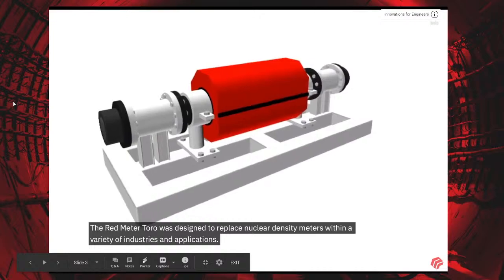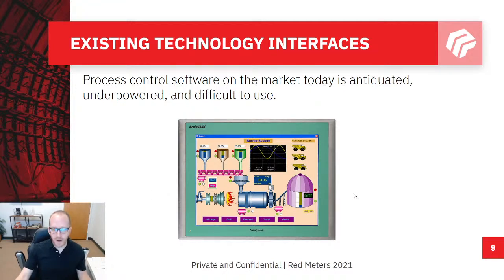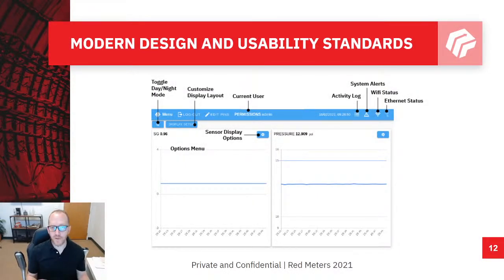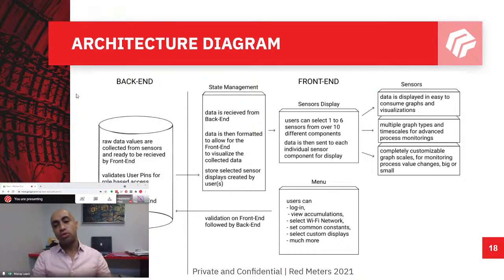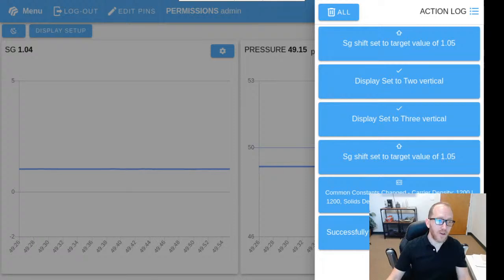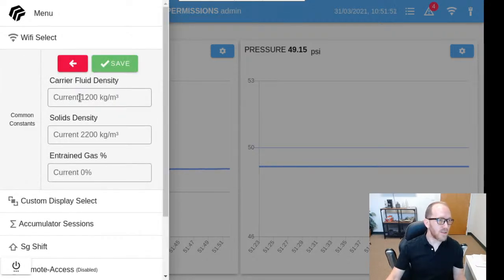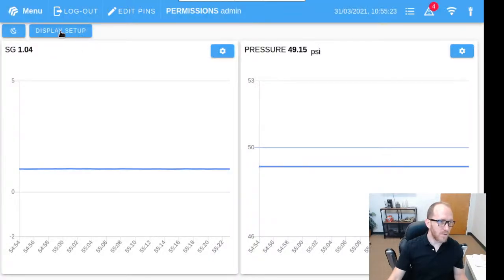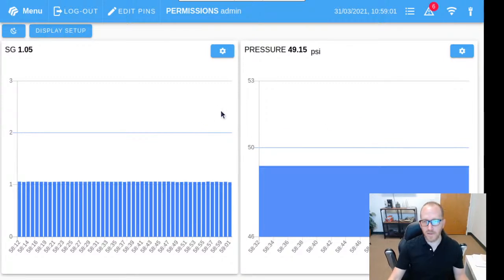Red Meters Digital Product Launch Event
Red Meters manufactures industrial measurement systems that empower process engineers. In simple terms – our density measurement system is easy to use and install and “just works” giving you the critical process data you need. Our latest launch elevates the user experience making it even easier to optimize and modernize your process.